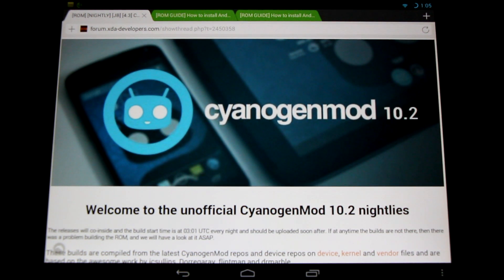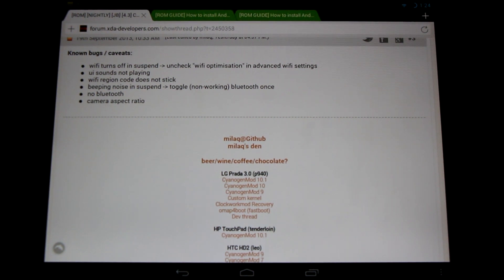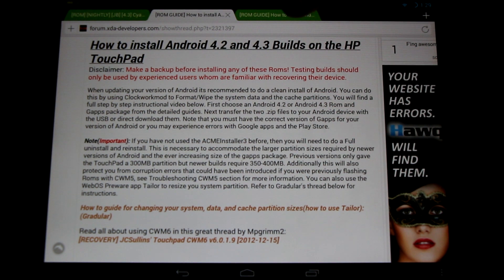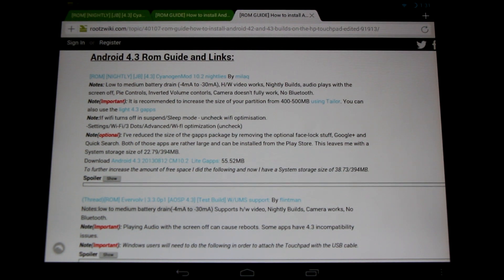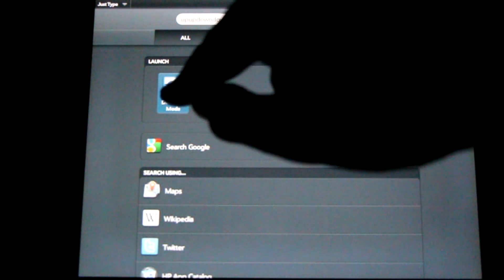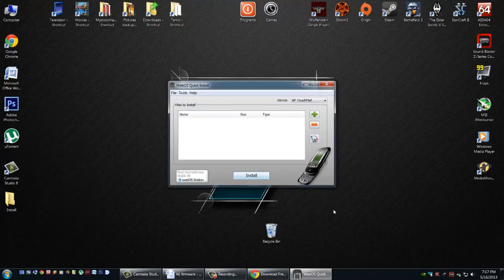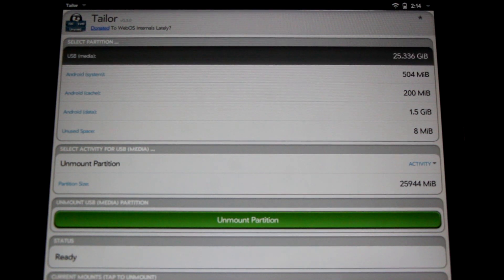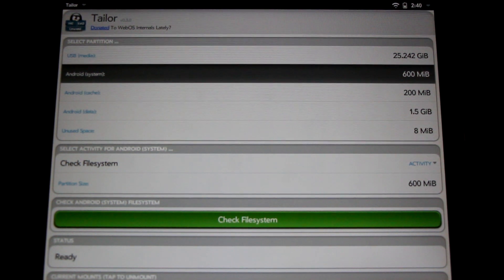HP TouchPad CyanogenMod 10.2 Nightly Builds, Android 4.3 & Tailor WebOS App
[New]How to install android 5.0.x/4.4.x on the HP TouchPad the Super Easy Way (Idiots Guide 4.0 for installing Kitkat)

[New][ROM GUIDE]How to install Android 5.0.x/4.4.x with Jcsullins TPtoolbox "The Super Easy Way"(XDA)

[ROM GUIDE] How to Update/Install Android 5.0.x/4.4.x Builds on the HP TouchPad(XDA)

Notes: Low to medium battery drain (-4mA to -10mA), H/W video works, Nightly Builds, audio plays with the screen off, Pie Controls, Camera works, No Bluetooth.

[ROM GUIDE]How to install Android 4.4.2 Data Media builds on the HP TouchPad

[ROM GUIDE] How to install Android 4.2, 4.3 and 4.4.2 Builds on the HP TouchPad (XDA)

How to install preware and use Tailor to resize the system partition:
1) Boot to WebOs and in the "Just Type" box enter the following: webos20090606 or upupdowndownleftrightleftrightbastart
-Tap the developer mode icon and slide the toggle to on, then press submit.
-Plug the USB cable into the HP TouchPad and your PC.

2)On your PC Install Java and the Novacom software if need. The nyou can install the WebOSQuickInstall-4.5.0 software

3)Run the WebOSQuickInstall-4.5.0 software, note your TouchPad must be connected with the USB cable.
-Click on the Small globe icon located under the plus minus buttons.
-This will take us to a new menu where we will search "preware"
-Click the install button and the Preware app will be installed.
-You may now unplug the USB cable.

4)On the tablet while booted into WebOS navigate to downloads and launch Preware.
-Search for the Tailor app, install it and launch the app

5)First unmount the USB (media partition), then check your file system.

6)Now you will be shown a number that is the the total space in MB for your media partition. Subtract the amount of space you will need for the System Partition for this number. Enter the new reduced number for the media partition and press enter. This may take a few mins.

7)Now Select the system partition and check the file system. Once complete you will be able to enter a new size for that partition and the process will be complete.

OR

How to guide for changing your system, data, and cache partition sizes to whatever you want(RootxWiki):